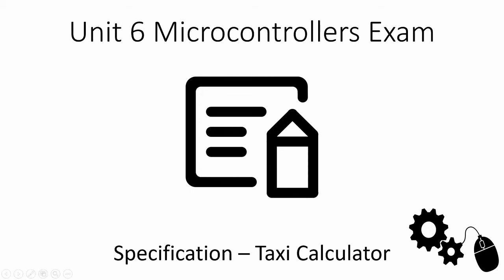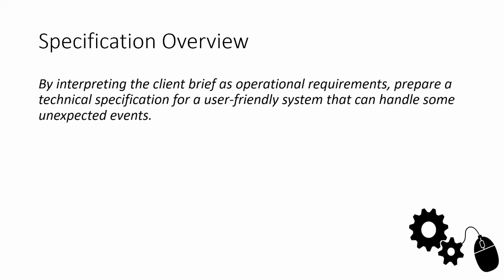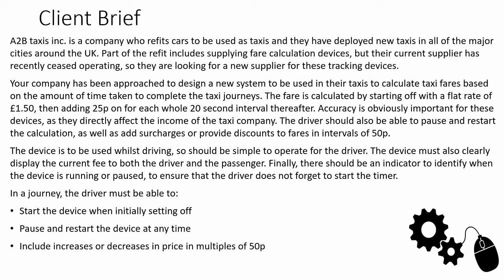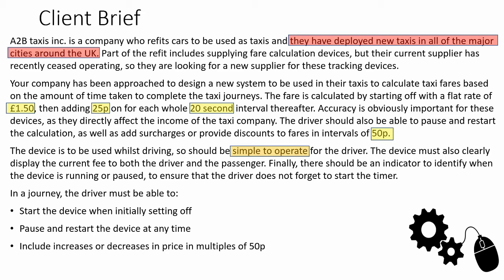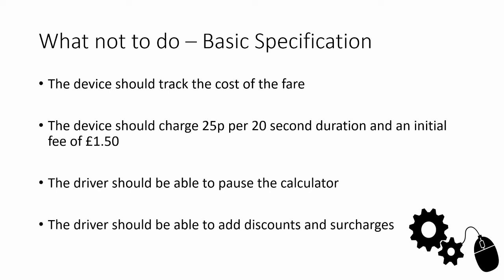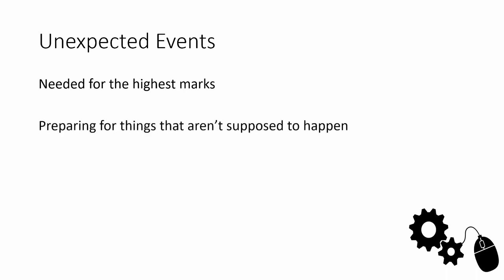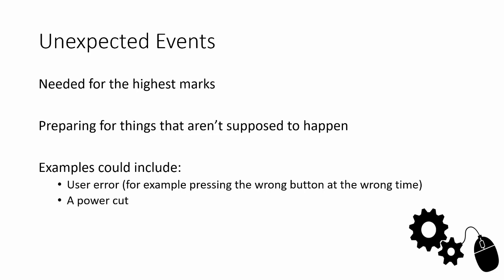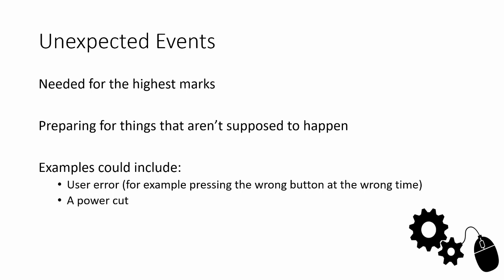Unit 6 Microcontrollers Specification: Taxi Calculator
Looking at how to maximise the marks for the specification section of the Microcontrollers exam.